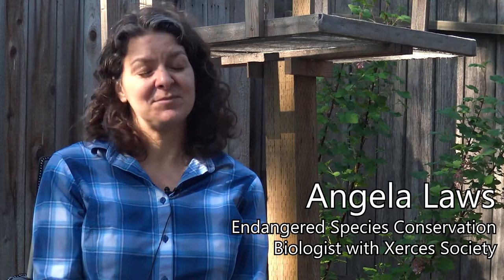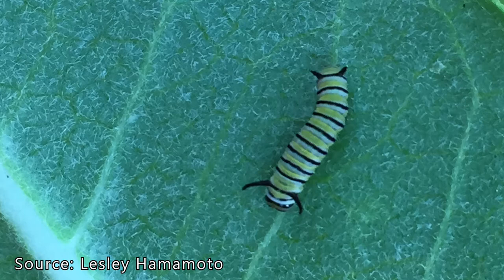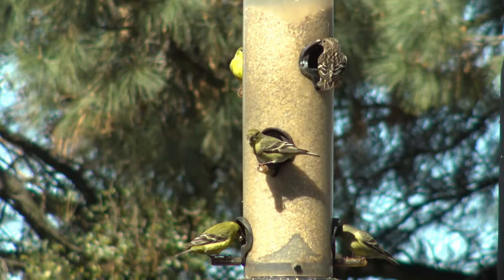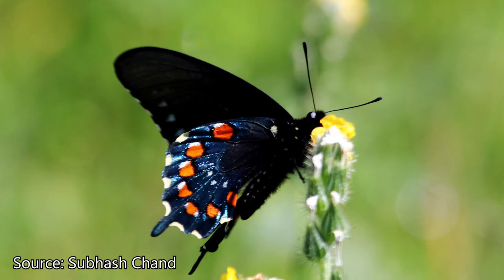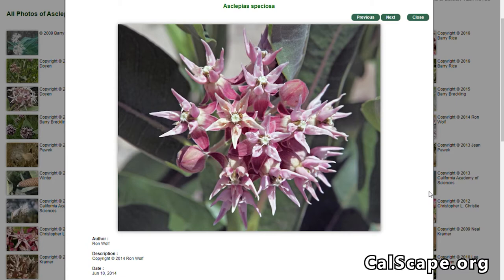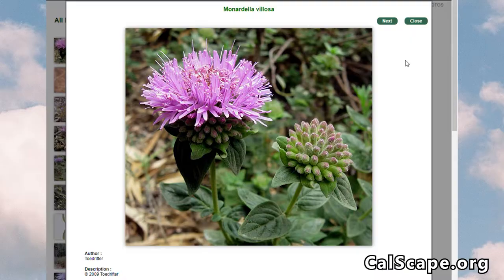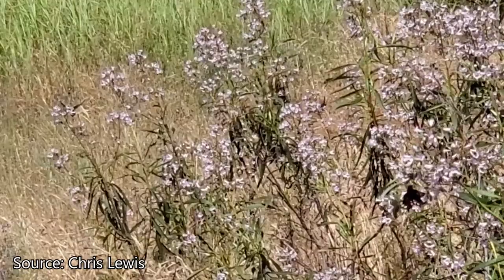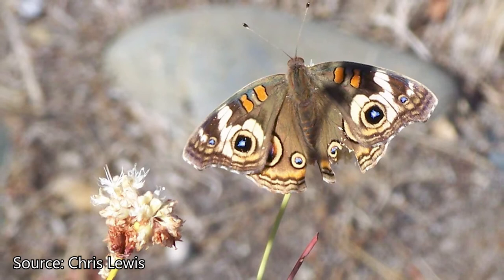Why are Butterflies Important to Sacramento?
Native plants discussed in this video (and their butterfly specialists):
Oaks: blue oak, valley oak, live oak, scrub oak (California Sister, Propertius Dusky-Wing, Mournful Dusky-Wing, Gold-Hunter’s Hairstreak, California Hairstreak)
Milkweeds: showy milkweed, narrow leaf milkweed (Monarch)
Pipevine: Dutchman’s pipe (Pipevine Swallowtail)
Buckwheat: nude buckwheat, golden buckwheat
Coyote mint

Thank you Angela Laws for teaching us about butterflies and native plants!
The Xerces Society for Invertebrate Conservation is an international nonprofit organization that protects the natural world through the conservation of invertebrates and their habitats.

The mission of CNPS is to increase understanding and appreciation of California’s native plants and to conserve them and their natural habitats, through education, science, advocacy, horticulture and land stewardship. Sac Valley CNPS

Want to support bees, birds, butterflies, and the rest of nature? Read more about how to develop your own Homegrown Habitat on the CNPS Sac Valley
The mission of Homegrown Habitat is to bring the natural world to people and engage them in supporting nature by expanding native plant habitat where they live, work and play.

Get info on the next CNPS Sac Valley plant sale

Calscape’s goal is to help Californians restore nature and save water one garden at a time. Calscape does this by showing people which plants are really native to any location in the state, helping them figure out which ones they want, and where to buy them and how to grow them. Find pictures, info, and availability for native plants local to your area